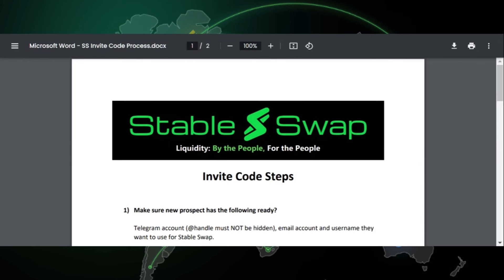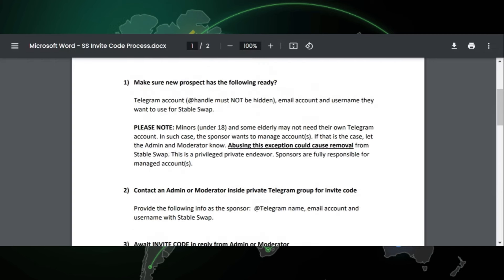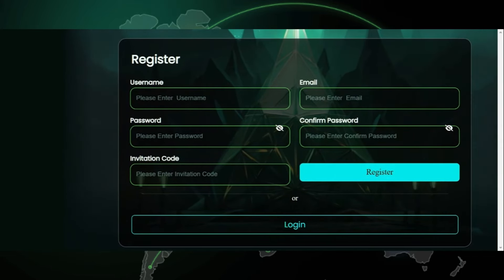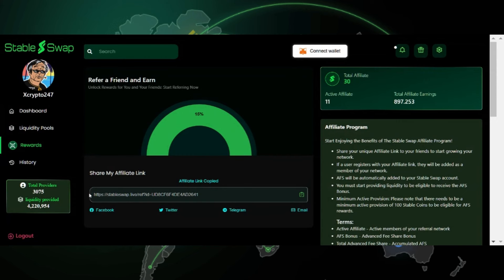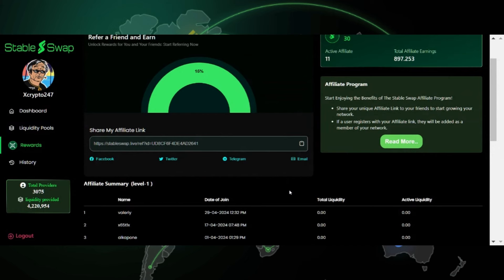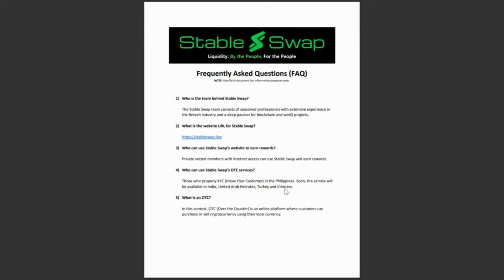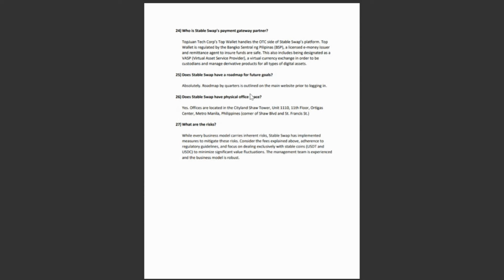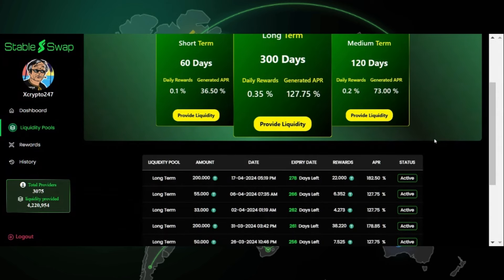Important "Stable Swap" Updates | Join ONLY Available via PRIVATE Invitation Code Now | *FAQ Review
✔️ Swap Fiat to Tokens Effortlessly:
Easily convert your traditional currency into a diverse range of tokens with lightning-fast transactions, minimal fees and a hassle-free conversion process

✔️Optimized returns through Liquidity Pools:
Say goodbye to complex strategies. With Stable Swap, generating passive income becomes as simple as making a deposit

Leverage cutting-edge tools and resources to expand your network and earn lucrative rewards. Amplify your earnings by growing with a thriving community.

Use SimpleSwap to: (For ex. Pay from BSC to MainNet chains :)
**🔸 Receive an extra 300 SWAP in your Simple Swap Account!!

Use risk capital only; that is, money that, if lost, will not adversely impact your lifestyle and/or your ability to meet your financial obligations.

Past results are no indication of future performance. In no event should the content here be construed as an expressed or implied promise/guarantee!

Best crypto platform, How to make money 2023, passive income 2023 crypto, How to get rich in Defi, Espanol dapp crypto,